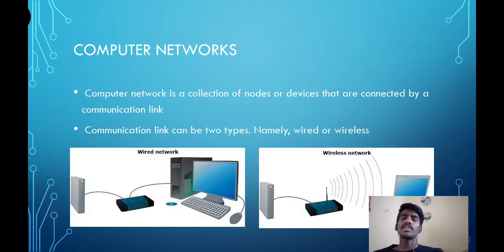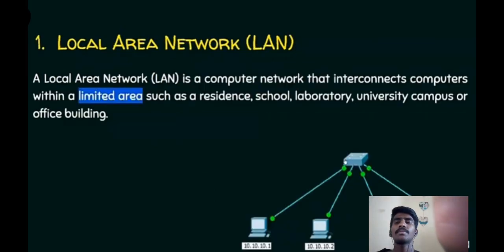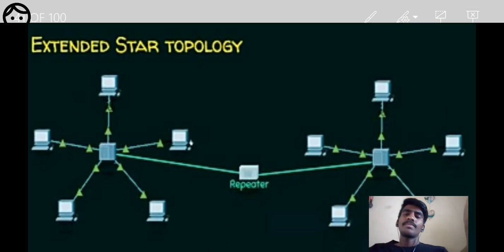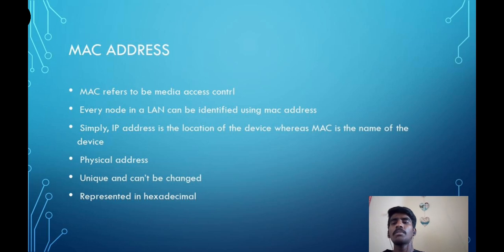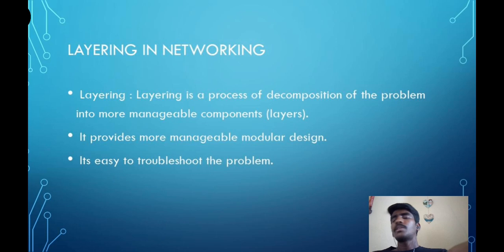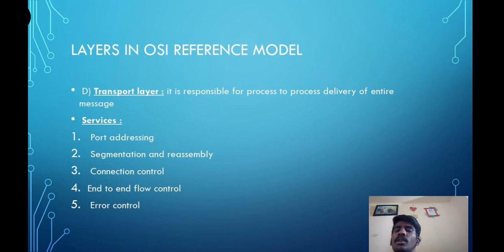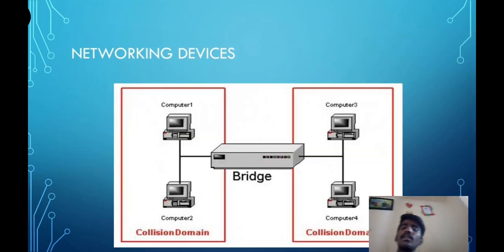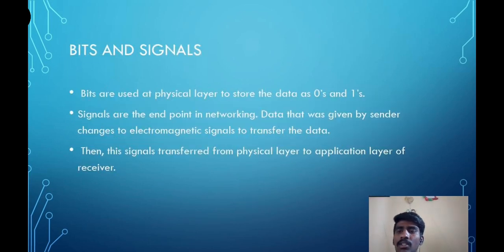Computer networks B.Sc. CS(6th SEM)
I just posted a video regarding computer networks and data communication. This video is especially made for B.Sc (Computer science) and B.Tech (CSE) Students. I covered all the topics of CN. preferably, what is data communication?, data flow n its types, components of computer networking, classification of computer networking, layering in computer networking, OSI reference model, TCP/IP Suite, protocols, IP and MAC address, port numbers, types of layers in osi and tcp/ip. Types of wired networks, types of wireless network links, physical layering, packets, frames and segments. Framing in layering.